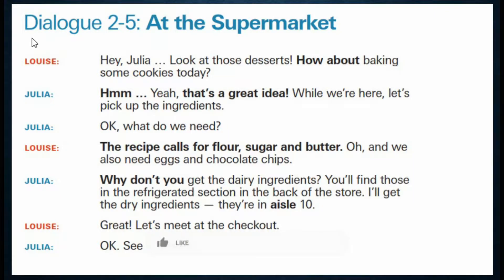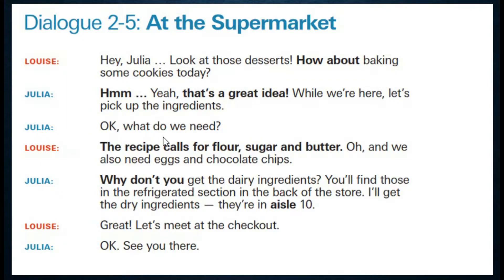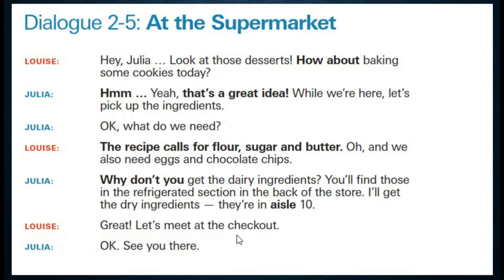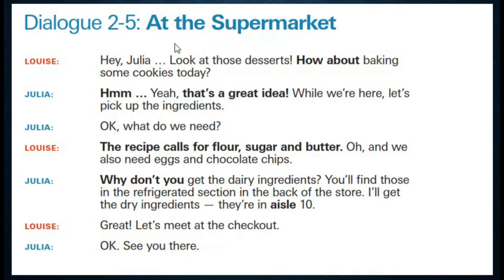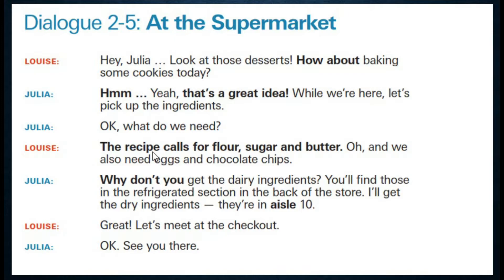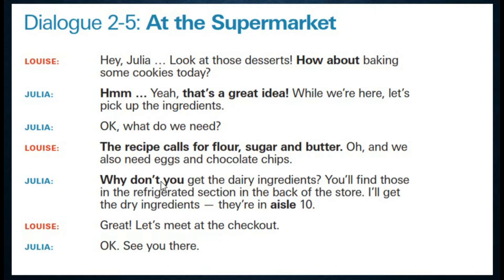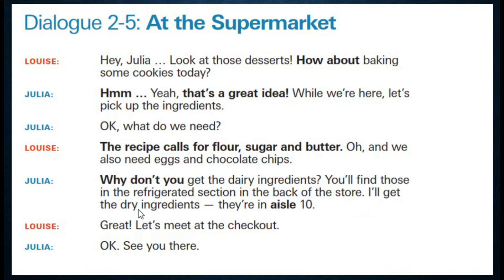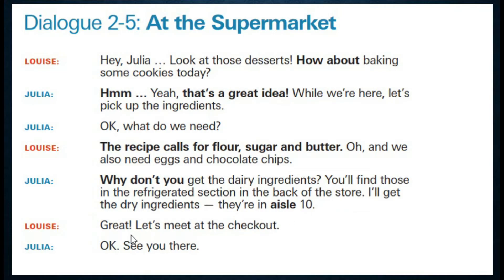Dialogue 2-5 | Everyday Conversations | Learn English By Listening with Vitaly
Book: Everyday Conversations

Thanks!